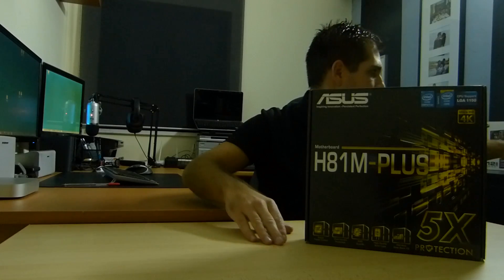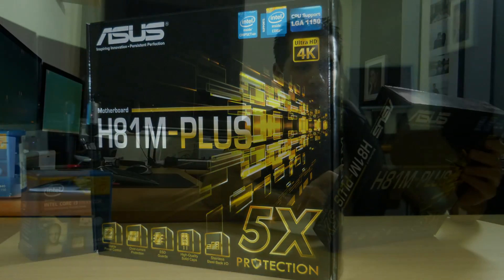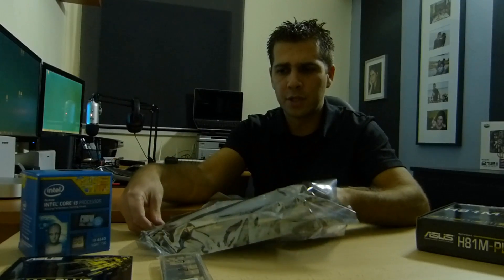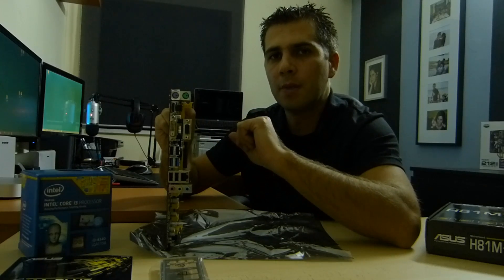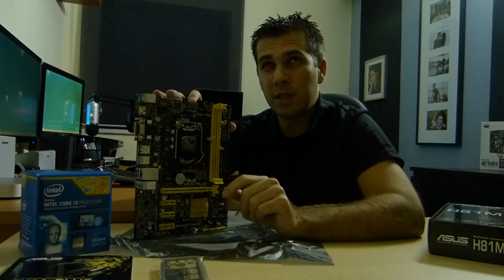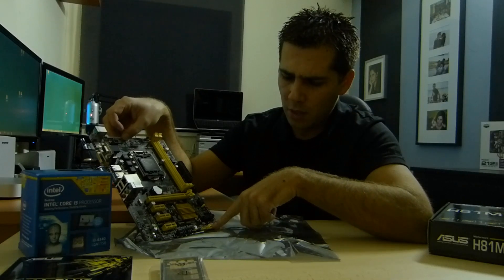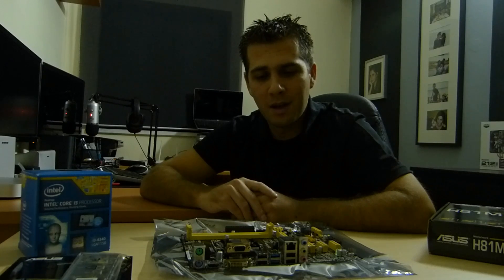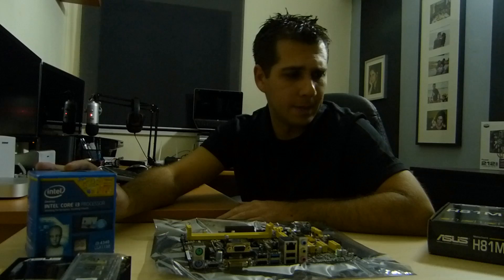Asus H81M Plus Micro ATX Motherboard Unboxing and Overview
Today i have a Asus H81M Plus Motherboard to unbox and overview my opinion about this micro atx motherboard form factor.
I chose this motherboard for a low budget pc build. It will run games and web browsing. It has 3 display outputs VGA, HDMI and DVI and supports up to 2 displays. I will be using the included IGPU of the i3 CPU 4th generation Haswell I3 4340.
In my opinion this is a great motherboard for all kinds of usage, just pair it with an according cpu for your needs and you are set to go.
The only downside that i find is that it only supports 2 fan connectors, 1 for the cpu and one for the case, but for this build will be more than enough since the heat output will be very low.